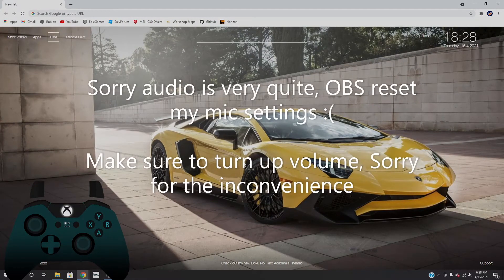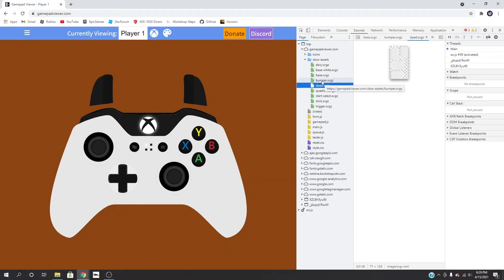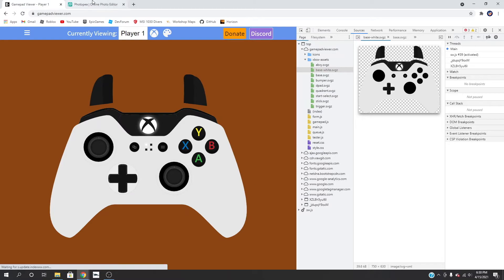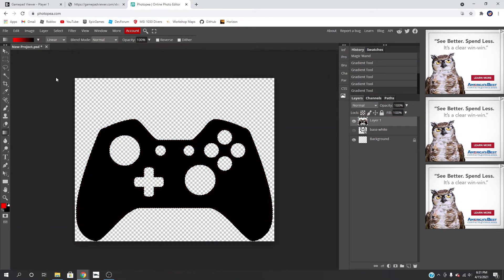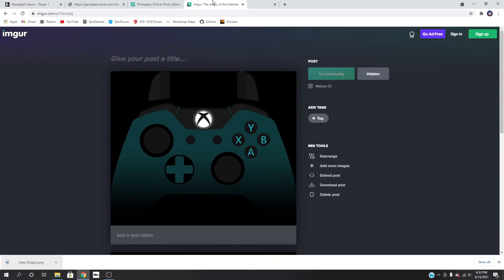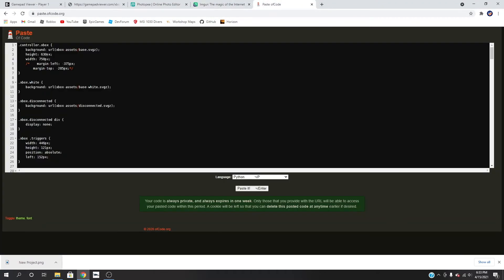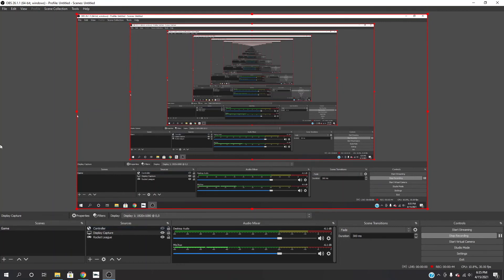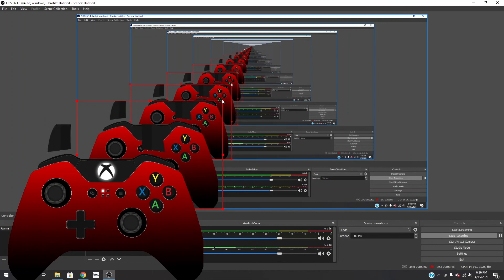How to make a custom controller overlay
➤ In this video I will teach you how to make a custom controller overlay for your OBS streams and recordings!